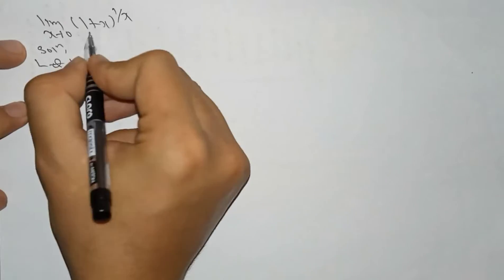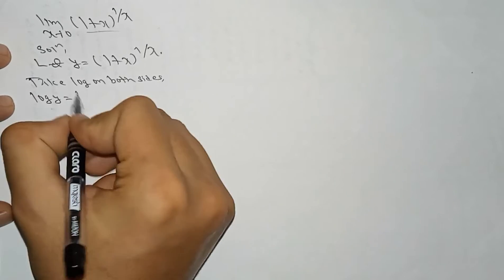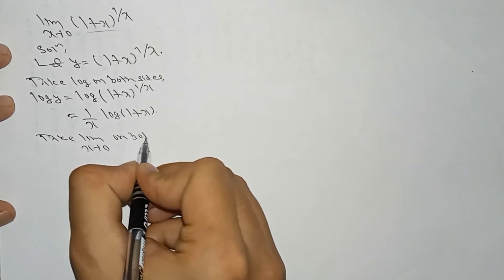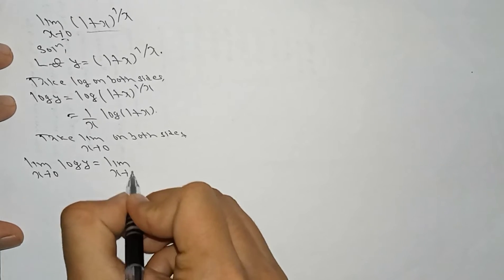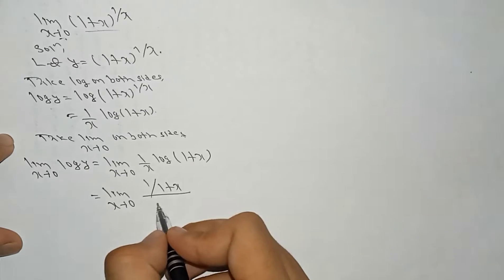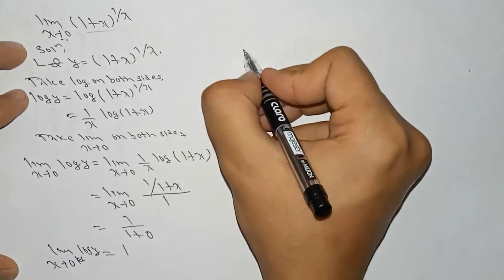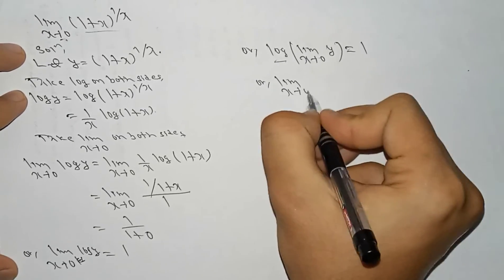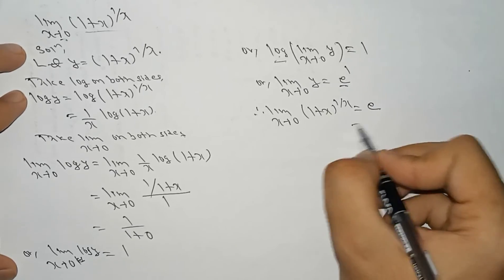lim x→0 (1+x)^1/x // L'Hospital Rule